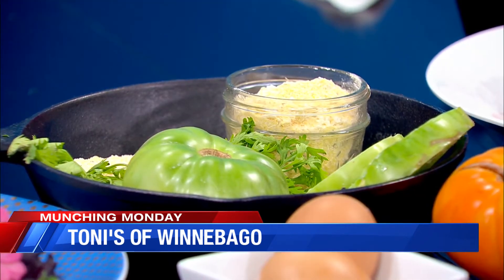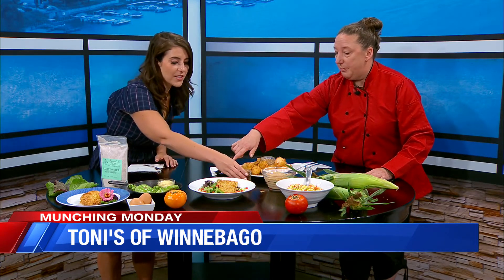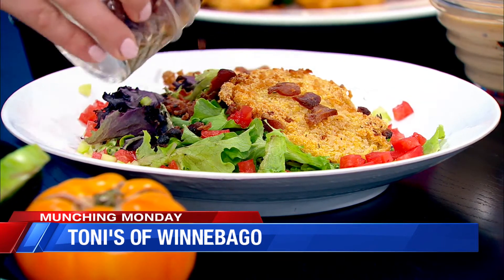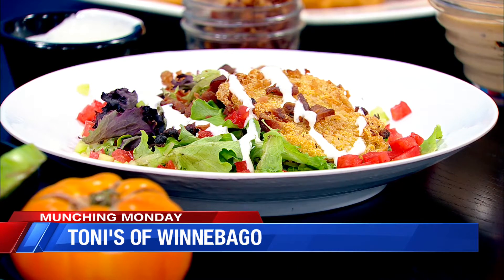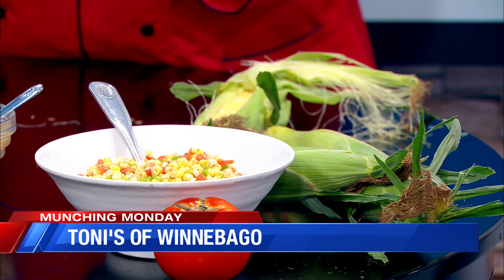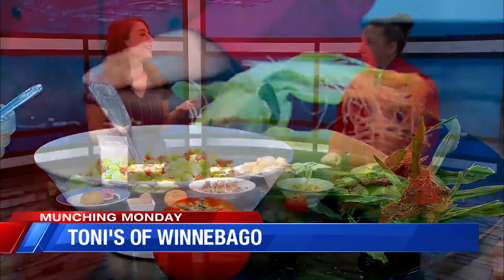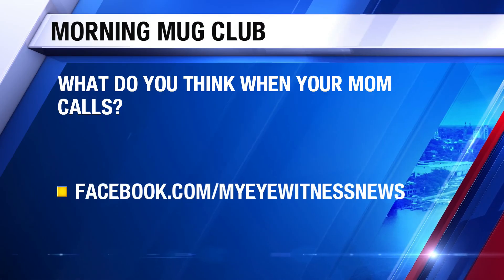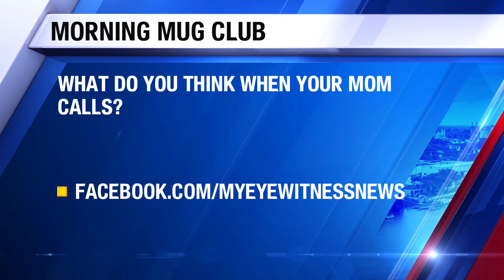MUNCHING MONDAY: Fried Green Tomatoes with Toni's of Winnebago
: Fried Green Tomatoes with Toni's of Winnebago